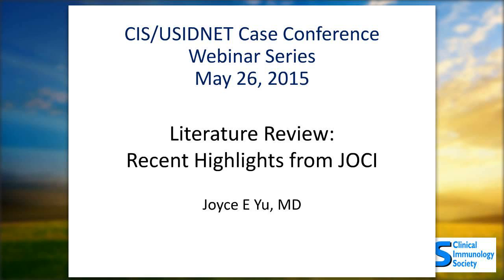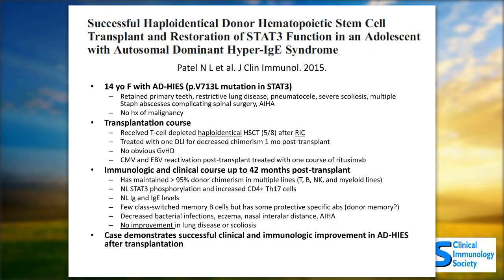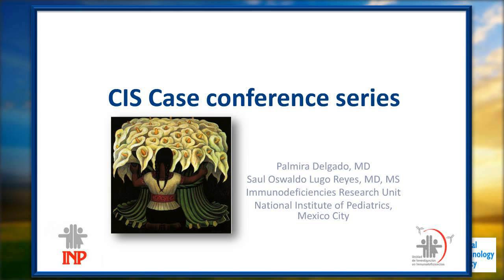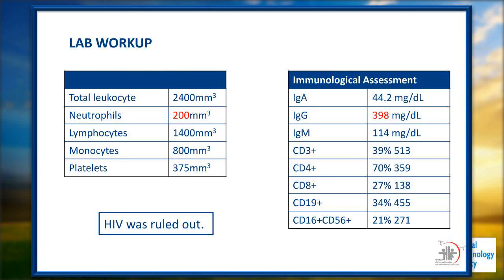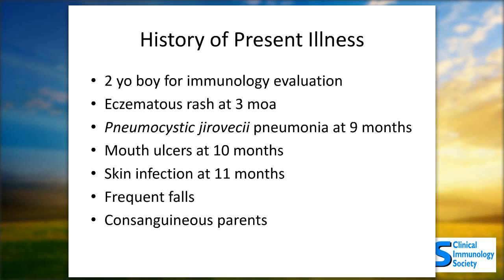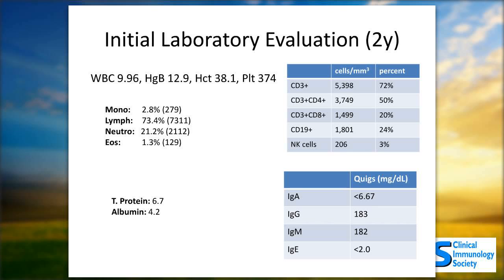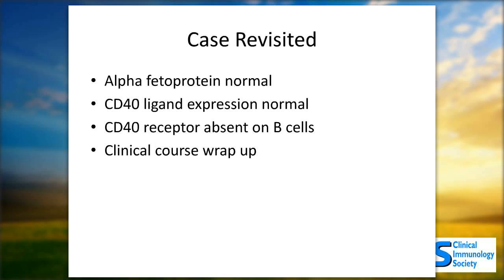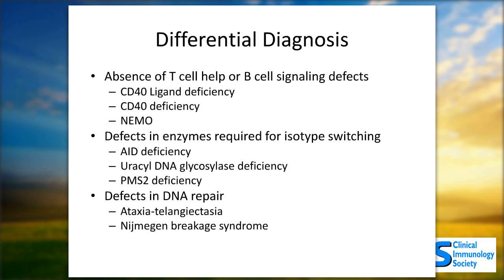May 26, 2015 - CIS Case Conference Series webinar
Overview of recent literature
Joyce Yu, MD
Morgan Stanley Children's Hospital/Columbia University Medical Center

Congenital neuropenia
Palmira Delgado
Instituto Nacional de Pediatria

Gait abnormality and infections in a child
Barry Pelz
Lurie Children's Hospital of Chicago/ Northwestern University Feinberg School of Medicine